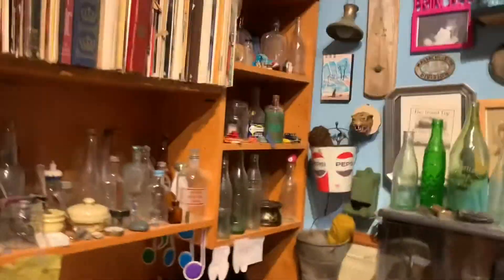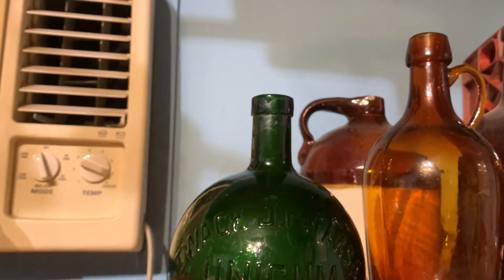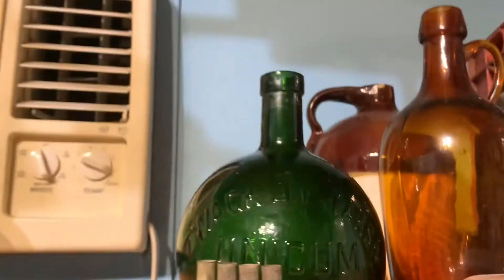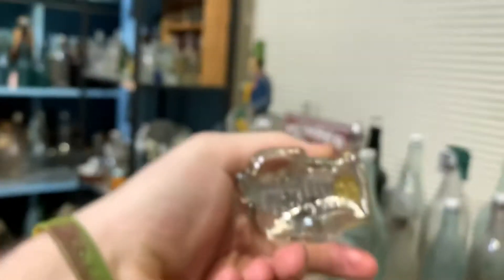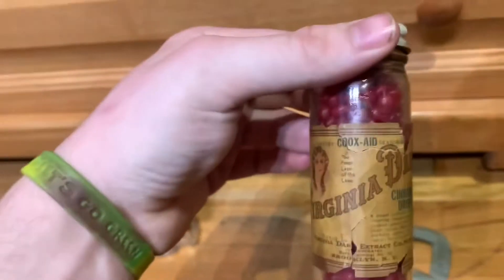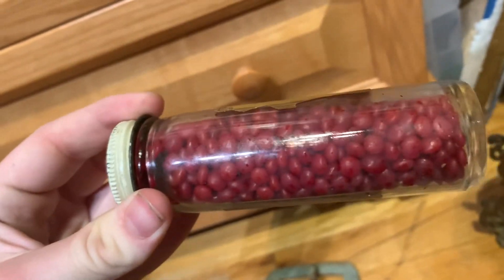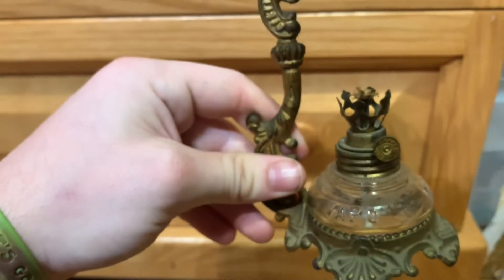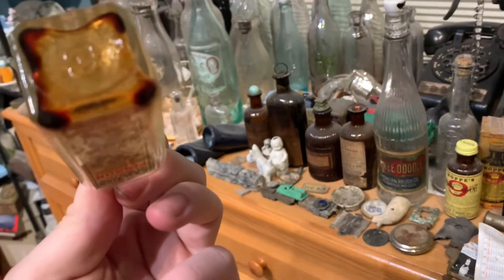Hungarian Bitters Purchased For $5! Recent Bottle Purchases 4